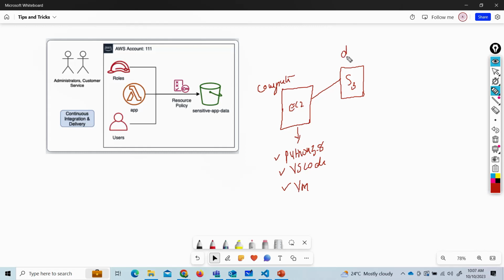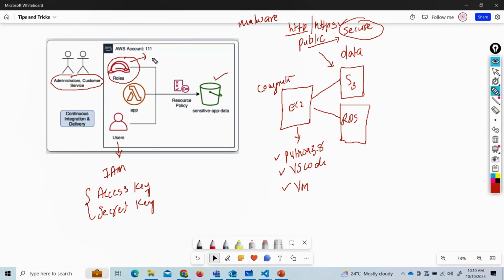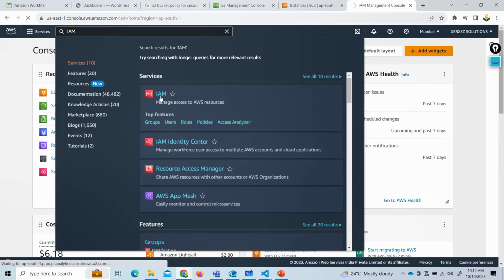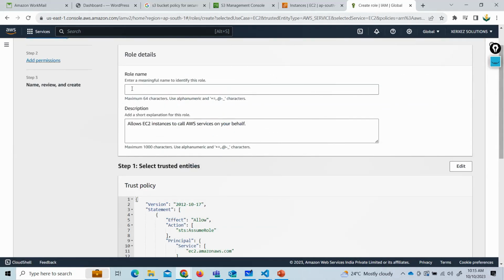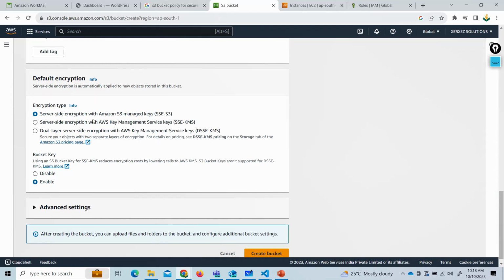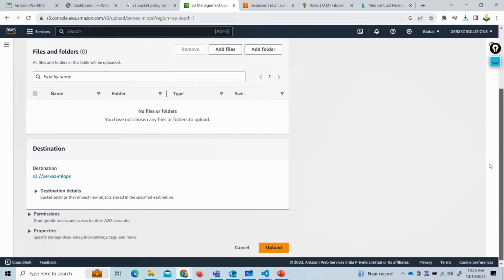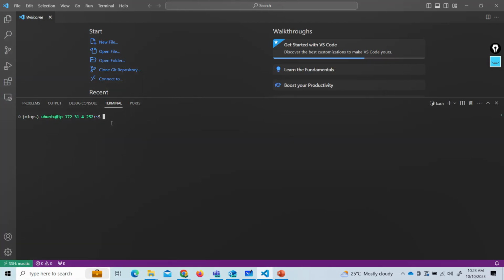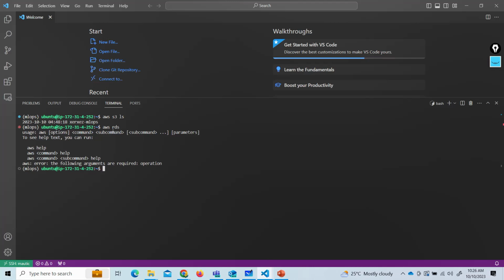Xerxez - Tips and Tricks - Session 2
Welcome to Xerxez Solution - Software Development - Training and Research Company since 2018

In this Video, we have brief about Software Development Platform, Setup and Security measure on S3 Bucket and IAM Role Creation. How to design Cloud Workload Protection Platform for microservice based application.